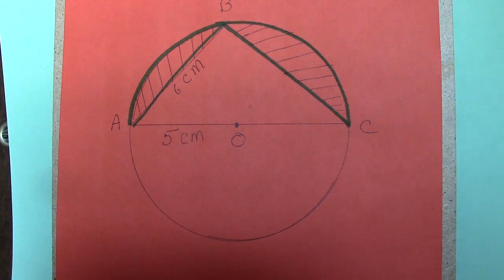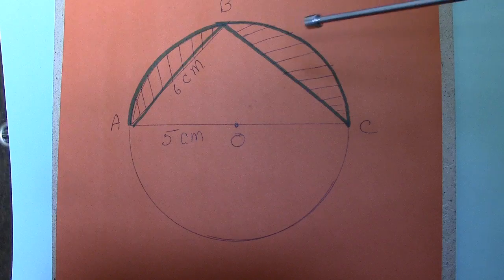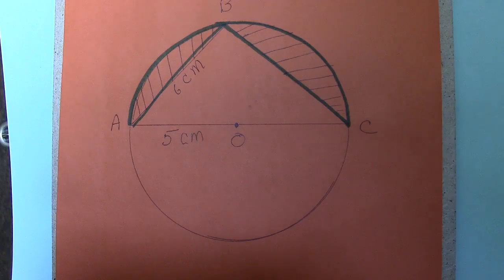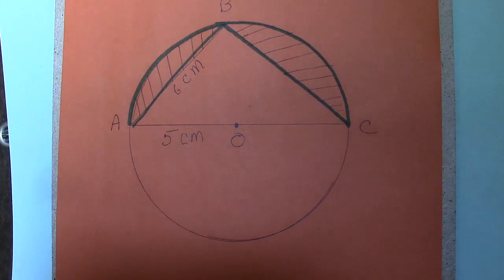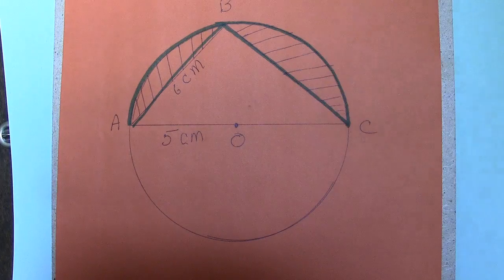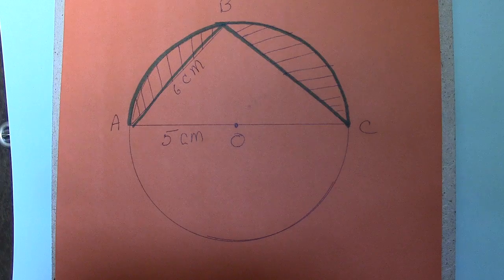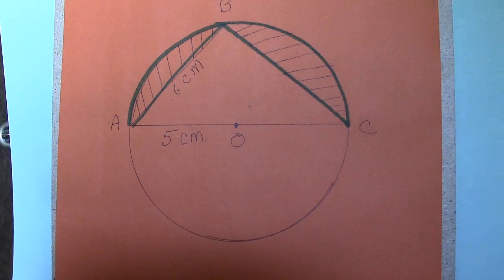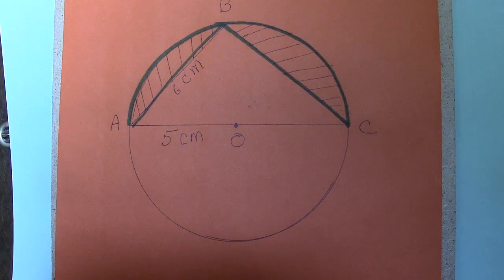Perimeter of shaded region -- MrMathTalk